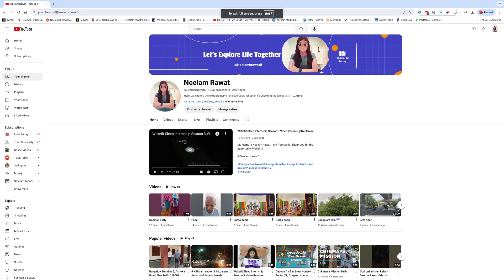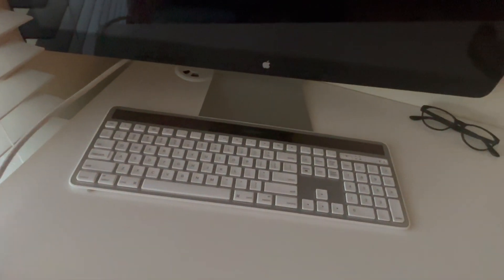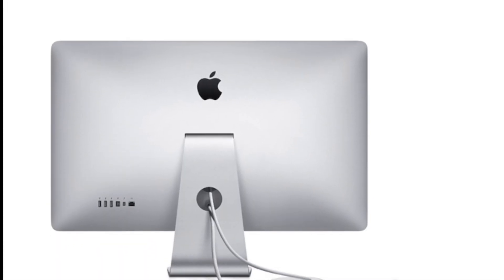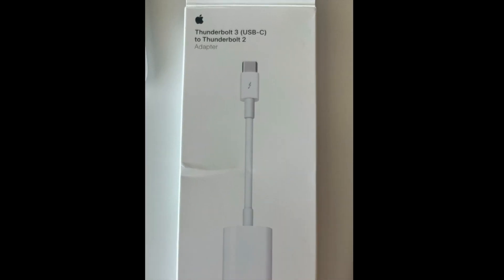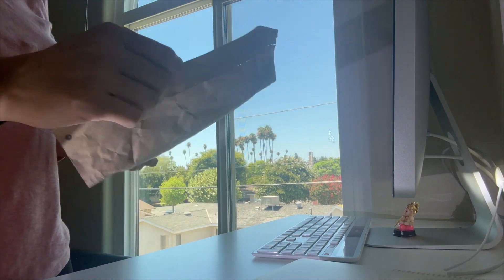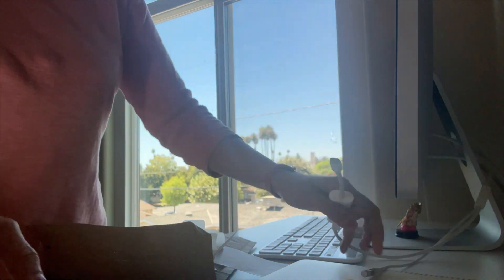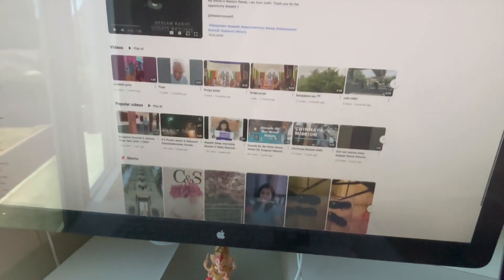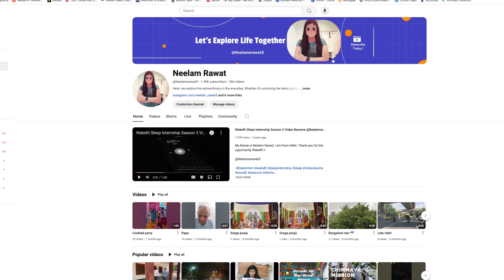How to Connect an A1407 Display to a MacBook Pro (15-inch, 2016)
In this video, I'll show you how to connect an A1407 display to a MacBook Pro (15-inch, 2016). When I first tried to connect the display, it didn't turn on, and I couldn't figure out what was wrong. After checking for any buttons or settings on the display itself, I realized that the outdated cable and ports were not compatible with my MacBook. I then researched online and found out that I needed a Thunderbolt 3 (USB-C) to Thunderbolt 2 adapter to make it work. Watch as I walk you through the entire process, from troubleshooting to getting the display up and running. If you're facing the same issue, this video will guide you through the steps to successfully connect your A1407 display to your MacBook Pro.

Thunderbolt 3 (USB-C) to Thunderbolt 2 Adapter